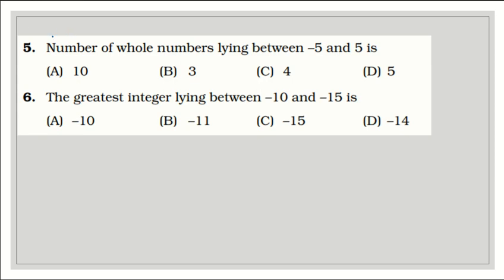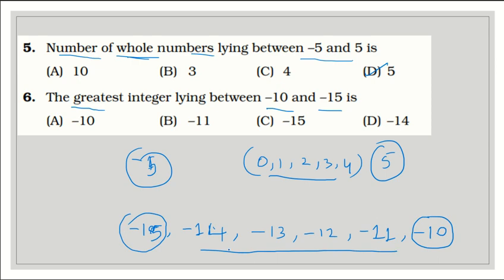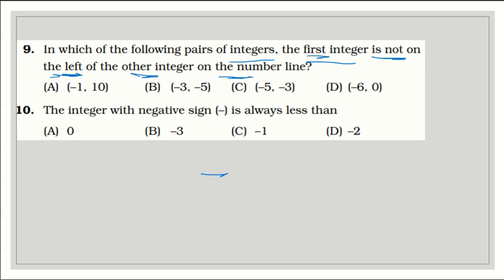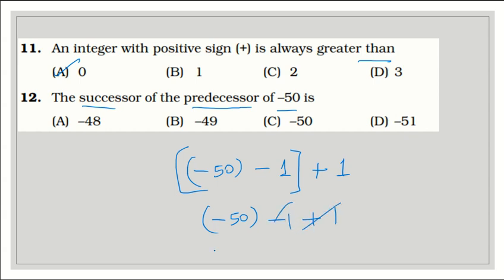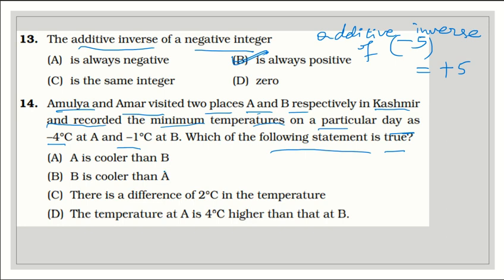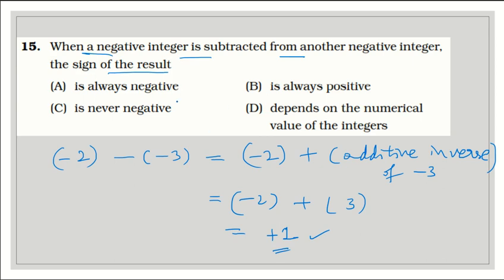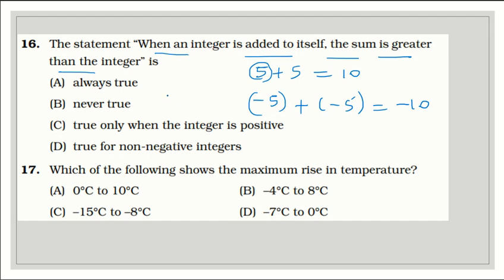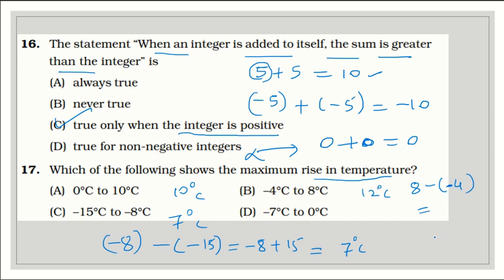CLASS VI EXEMPLAR SOLUTIONS PART 02 OF UNIT 3 INTEGERS: CBSE VI CLASS, MATHEMATICS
QUESTION NUMBER 05 TO 17 OF THE TYPE MCQ.